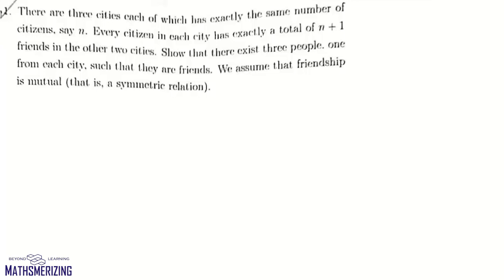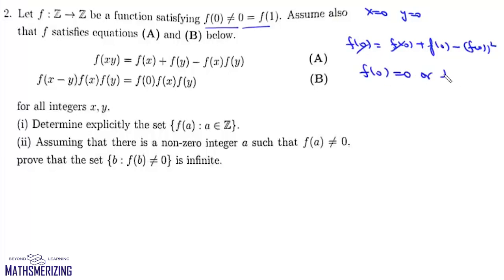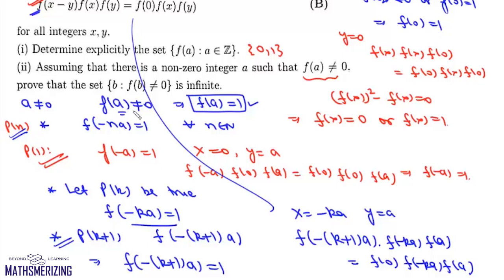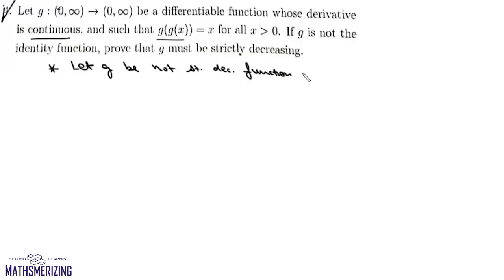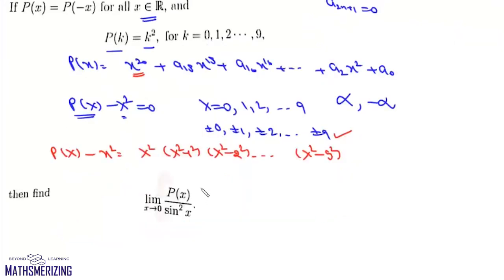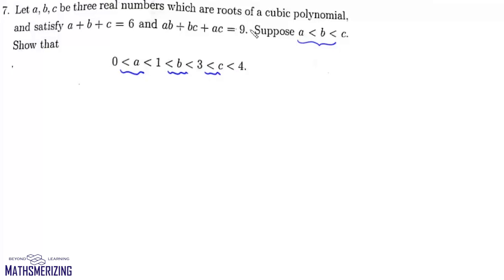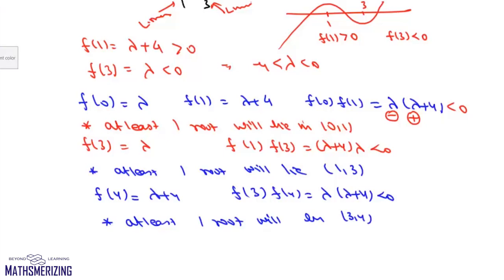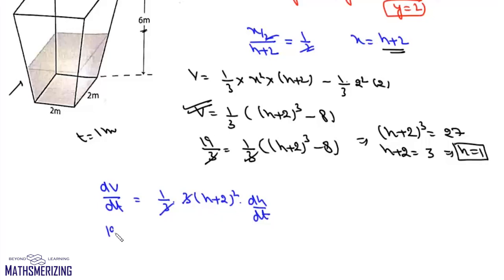ISI 2021: B Stat / B Math 2021 UGB complete solution Q1-Q8